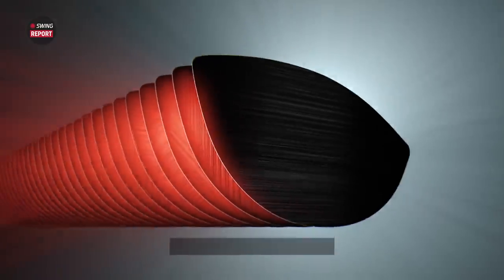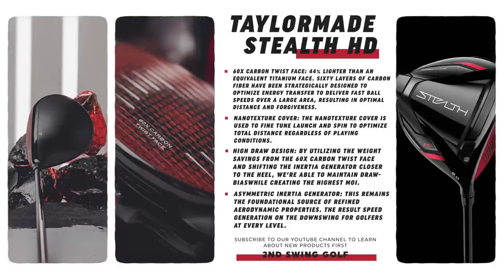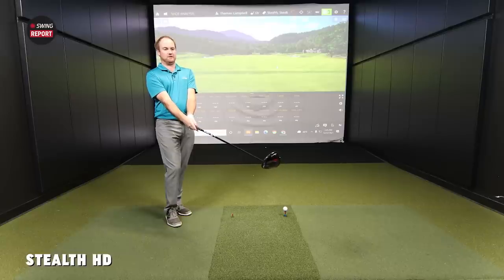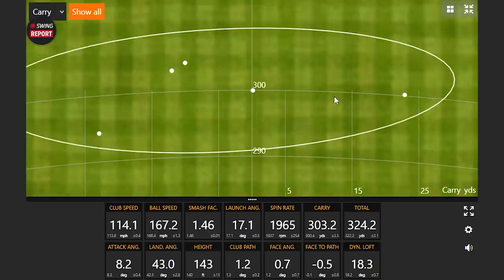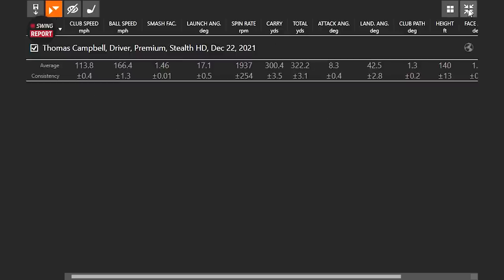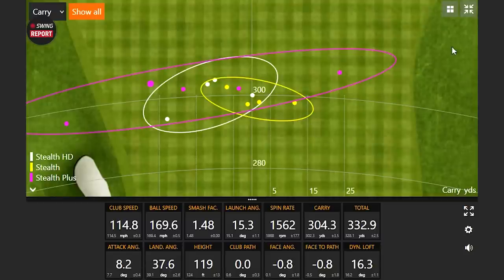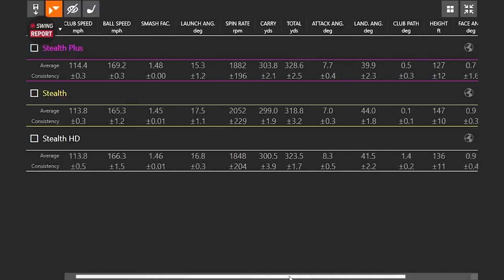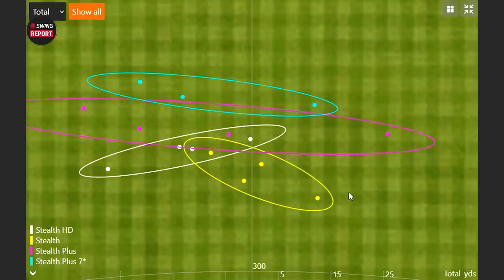TaylorMade Stealth Drivers | The Swing Report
The TaylorMade Stealth drivers, available new in 2022, feature a brand new 60X Carbon clubface design that is 44% lighter than a traditional titanium clubface. That extra weight available was used to optimize performance throughout the three TaylorMade Stealth drivers for superb ball speed, forgiveness, and launch.

0:00 Intro
0:56 Key Details, Specs, and Tech
6:04 Testing
25:01 Final Thoughts

In this episode of The Swing Report, 2nd Swing's Thomas Campbell and Drew Mahowald break down the new TaylorMade Stealth Drivers, including the Stealth driver, Stealth Plus driver, and Stealth HD driver. Plus, they use Trackman technology to identify the differences between the three TaylorMade Stealth drivers in a head-to-head comparison.

Schedule an award-winning 2nd Swing Tour Van fitting for a new TaylorMade Stealth driver